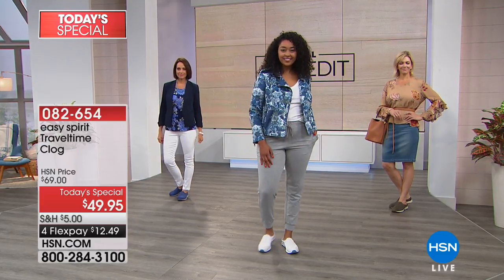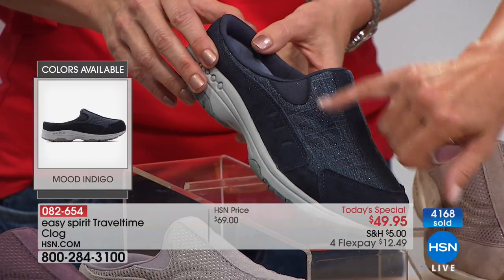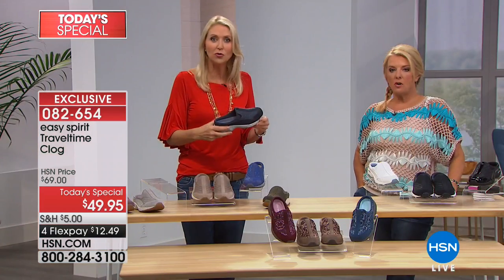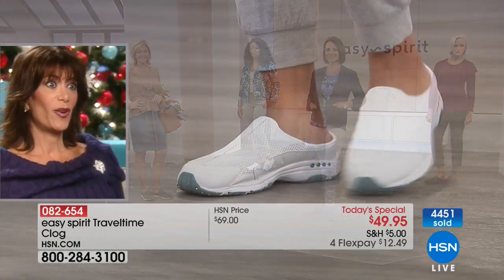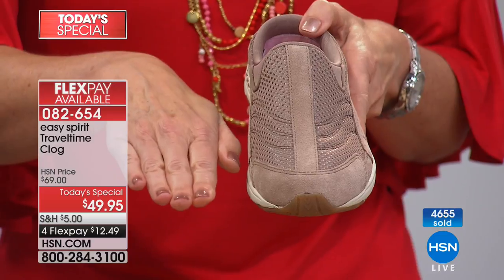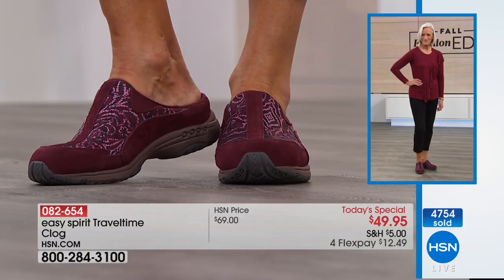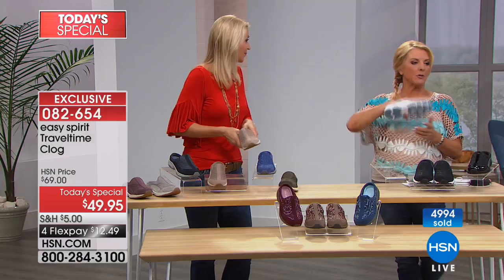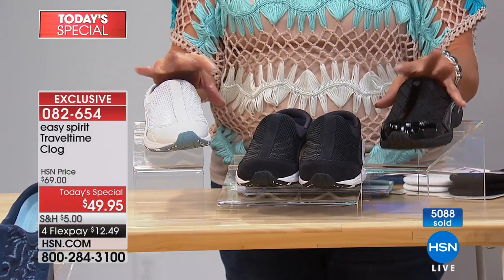easy spirit Traveltime Leather Clog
Whether you're sightseeing on vacation or simply strolling the neighborhood, the Traveltime clog makes the trip a little nicer. Perfect for walking and light...